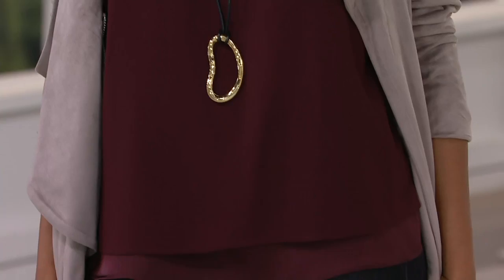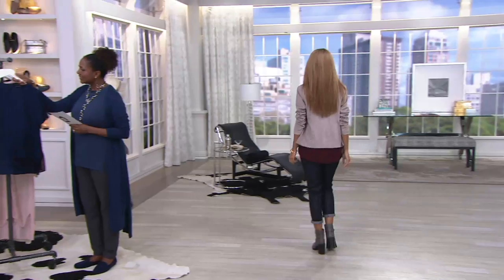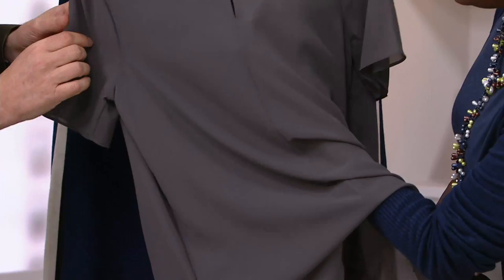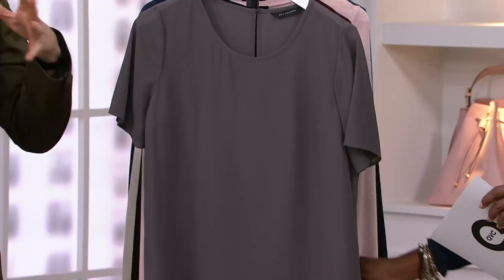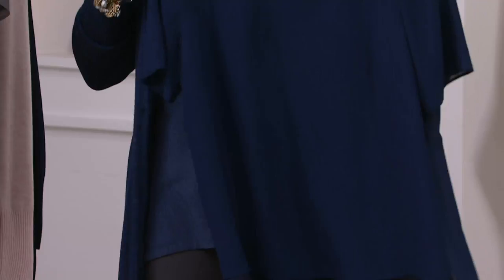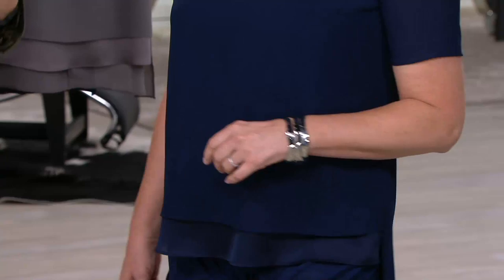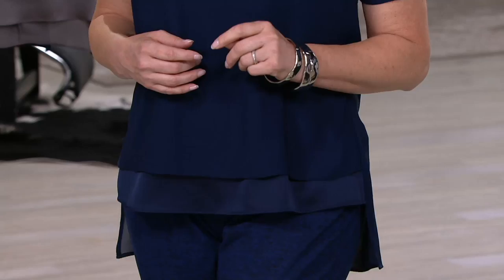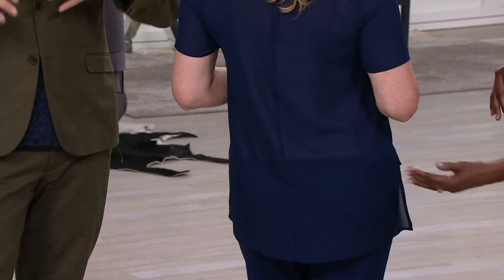H by Halston Short Sleeve Layered Top with Hi-Low Hem on QVC